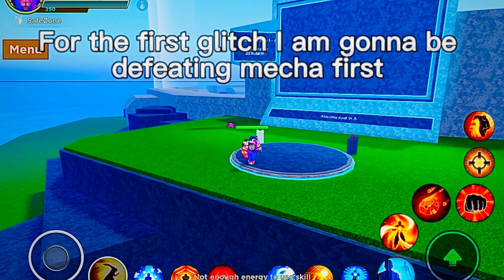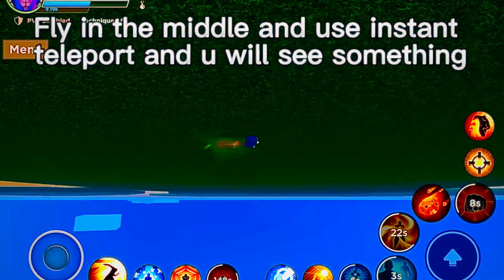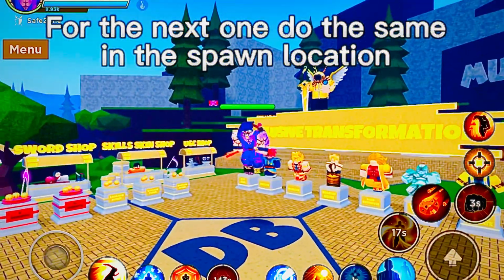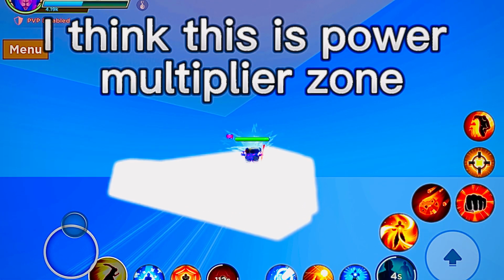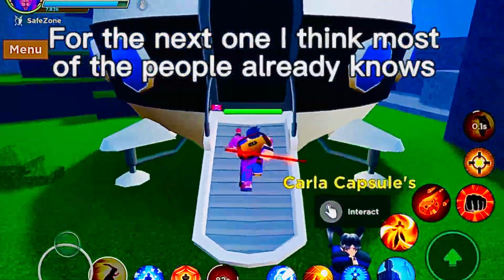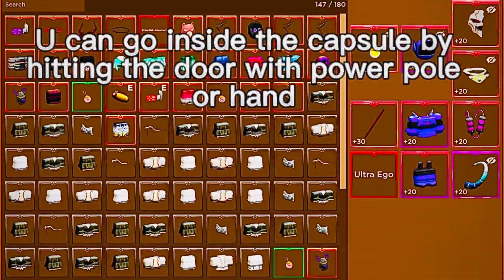Some bugs found in dragon blox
Link to the game ®
users/34446377.
groups/16013406/GOKU-BLACK-UNIVERSE#-I/ about